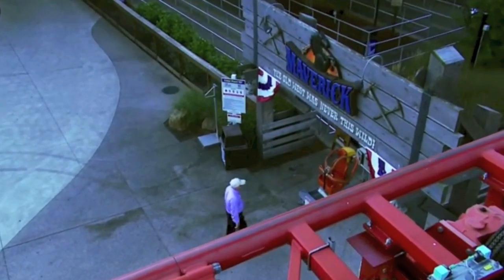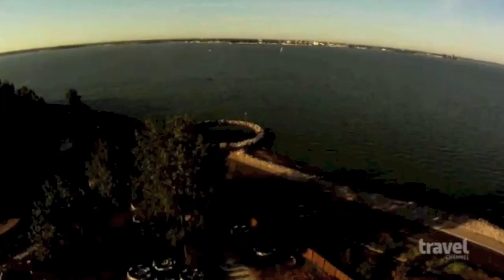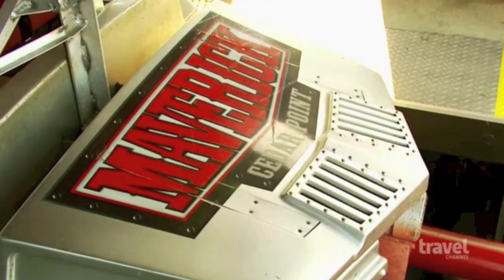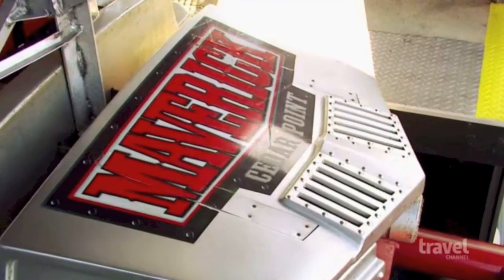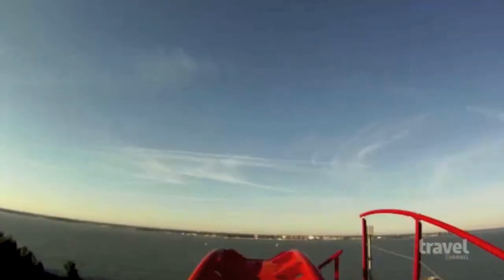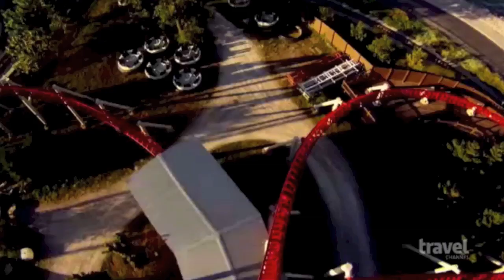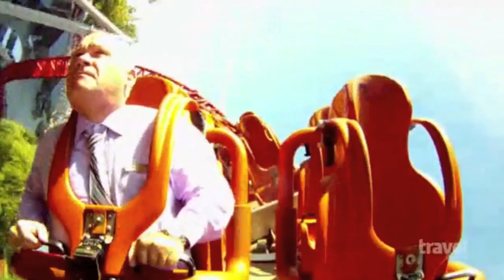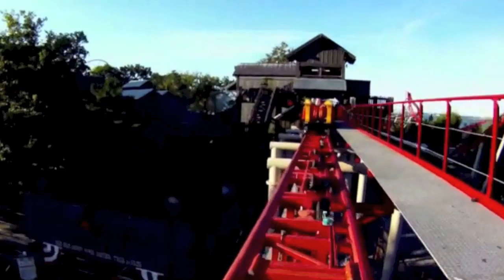Maverick - Testing ᴴᴰ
Monty Jasper is the Corporate Vice President of Engineering & Safety, Cedar Fair, L.P.